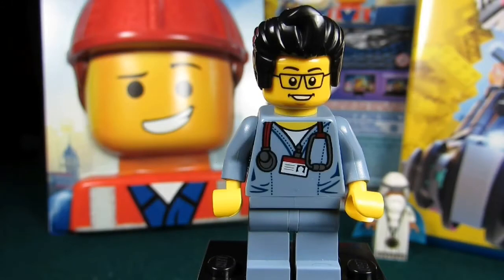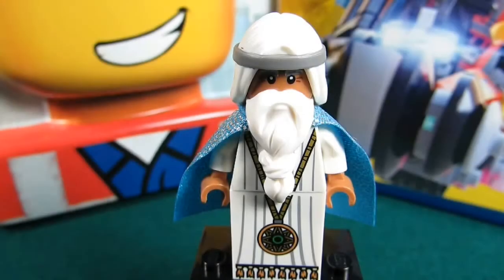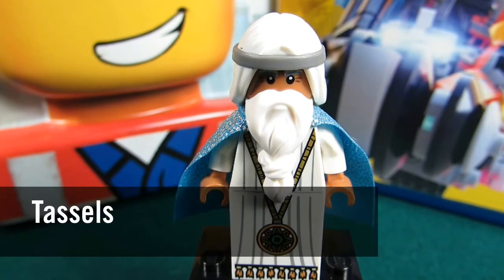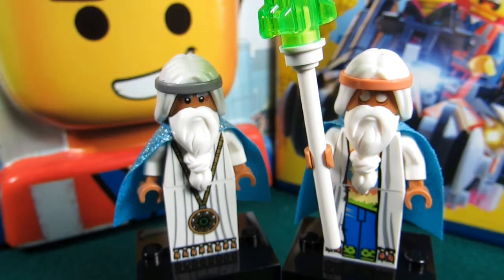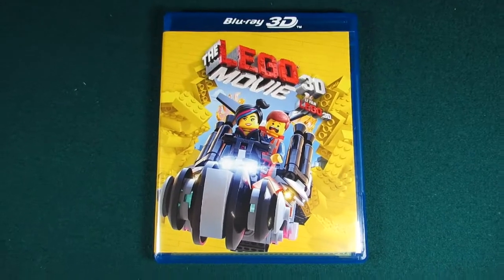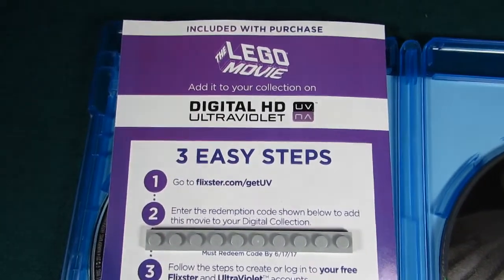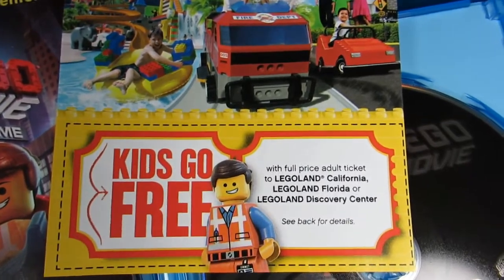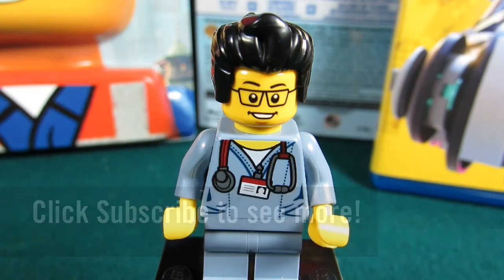Playing with Lego #37 - Lego Movie Blu-Ray 3D / DVD - Exclusive Young Vitruvius - LEGO 5004237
Brick Adjuster, Big T & Little Buskus review the Lego Movie Blu-Ray 3D/DVD with Exclusive Young Vitruvius.  With an unboxing, analysis and kid reactions.

LEGO 5004237